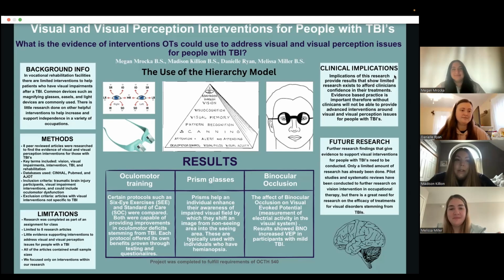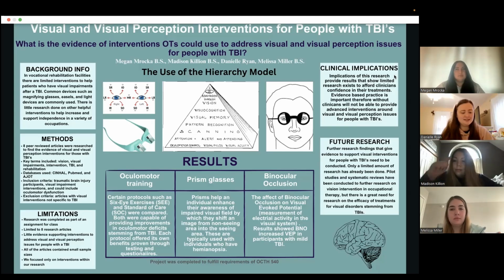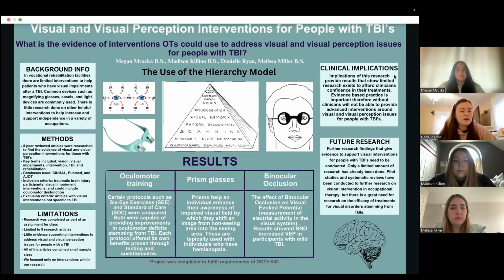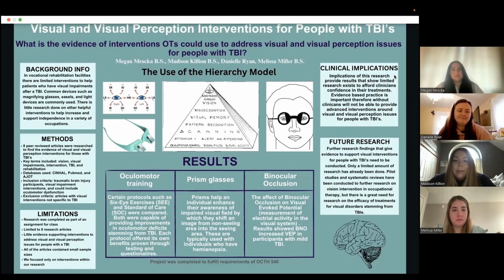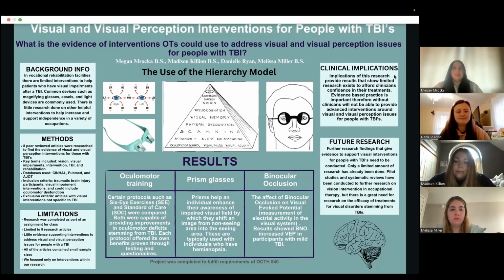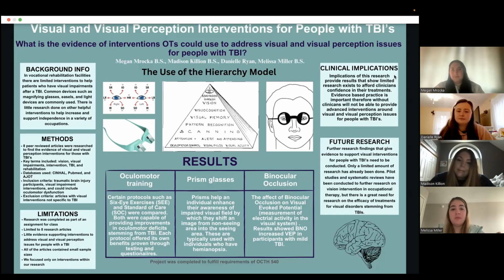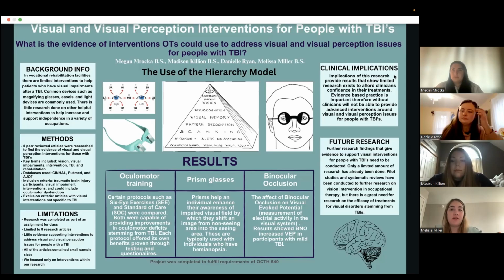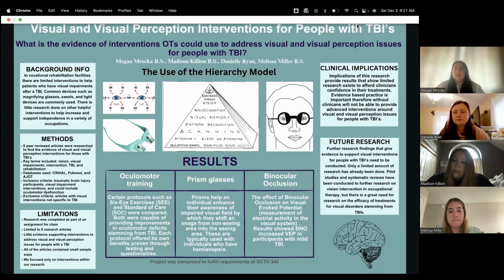Visual and Visual Perception Interventions for People with TBI's